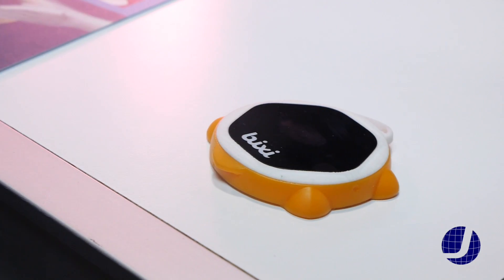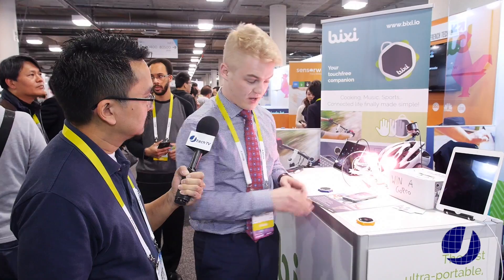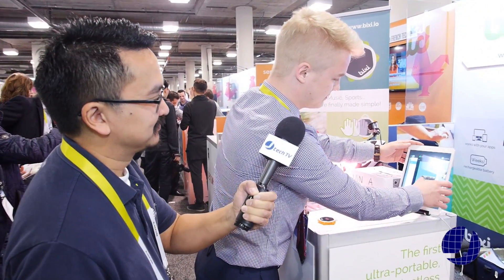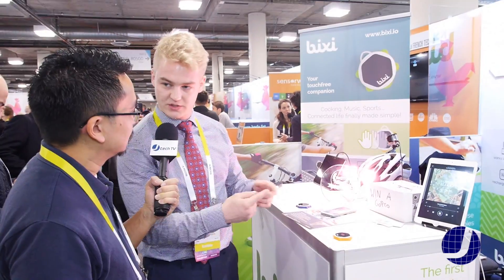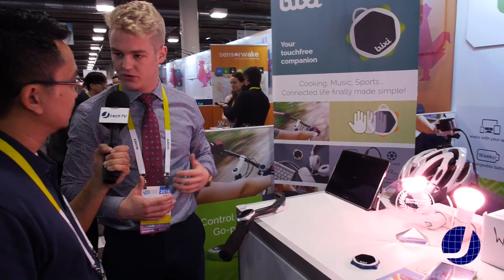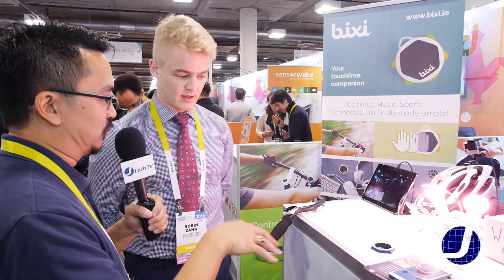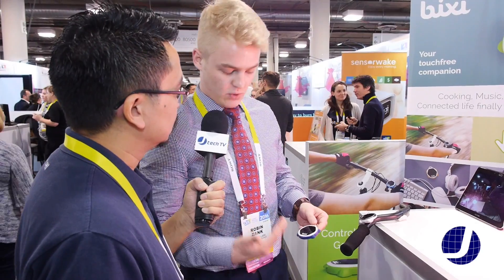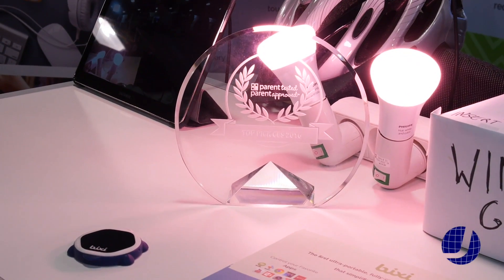Bixi Ultra-Portable, Fully Contactless Gesture Device at CES 2016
Interview with Robin Zank about the Bixi ultra-portable, fully-contactless gesture device at CES 2016.

Host: James Valle
Director & Producer: Mark L. Valle
Cameraman: Mark L. Valle
Edited by: Mark L. Valle